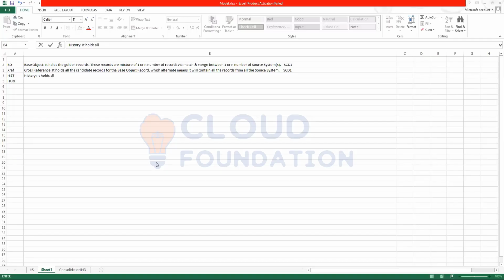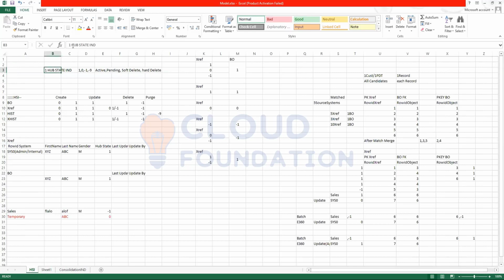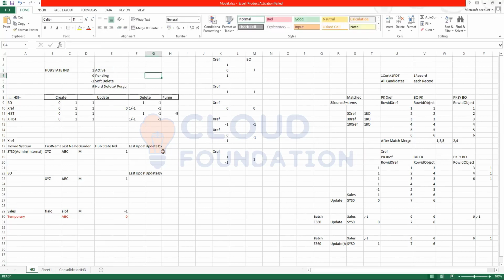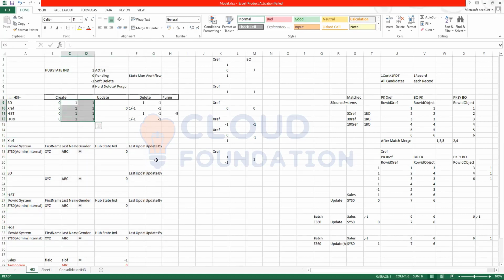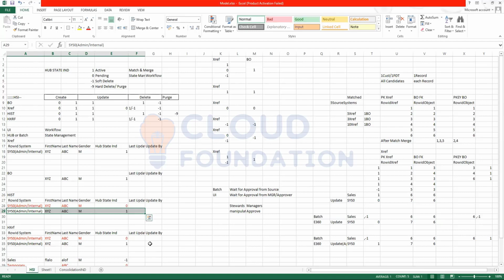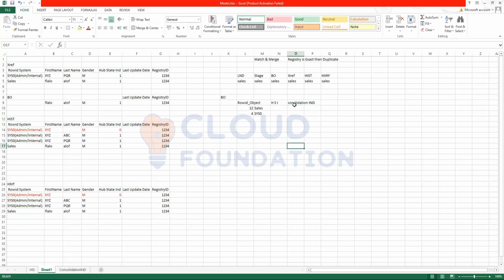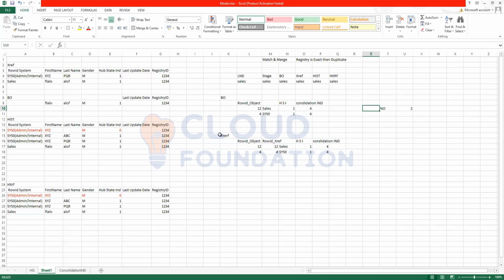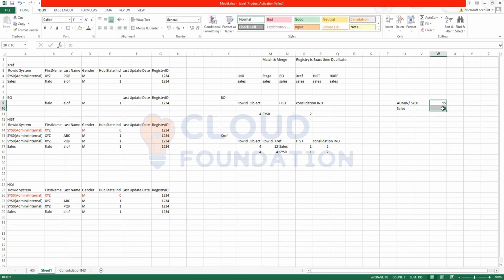Informatica MDM Training | Informatica MDM Tutorial | Informatica MDM course | Cloudfoundation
Topic covered: -
This video has covered the topics of Data Model Base Object,Workflow,Conslidation in Informatica MDM.